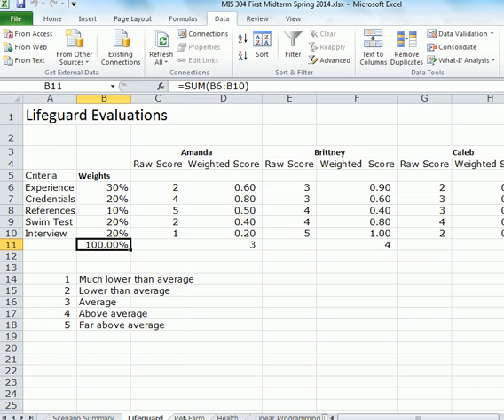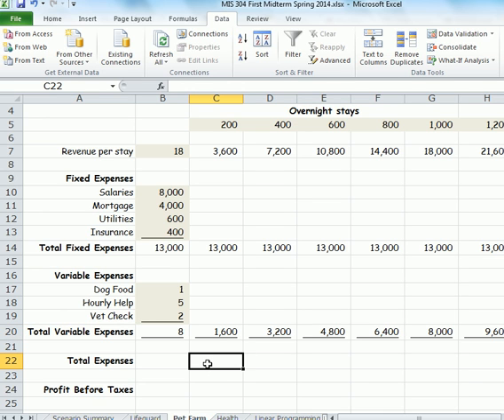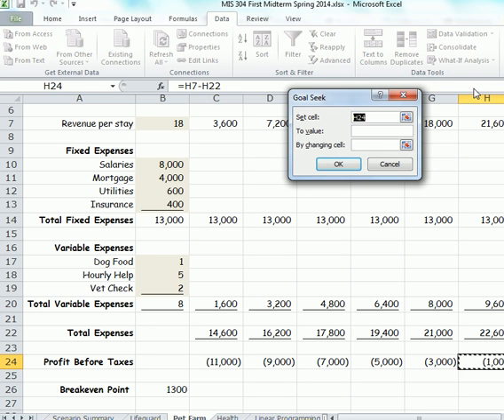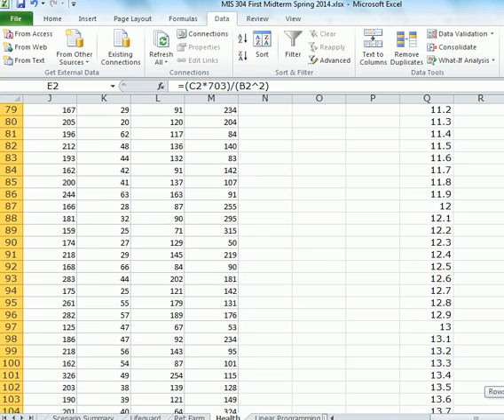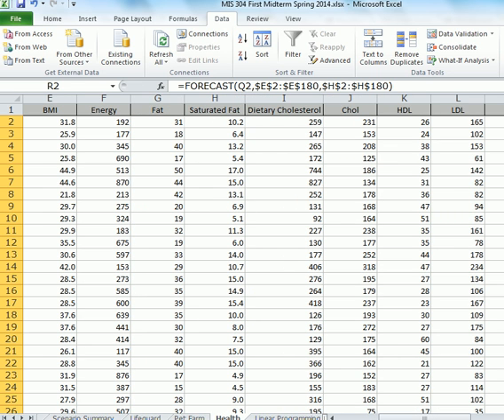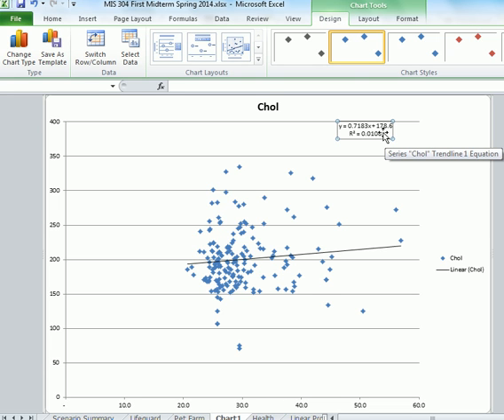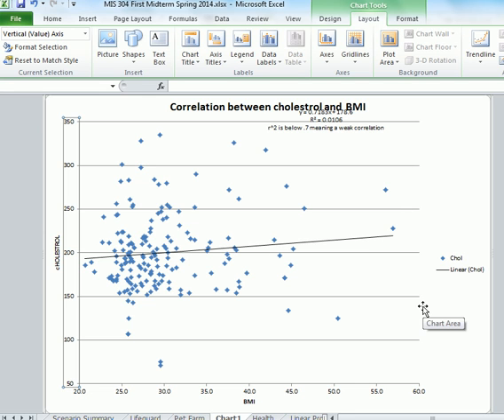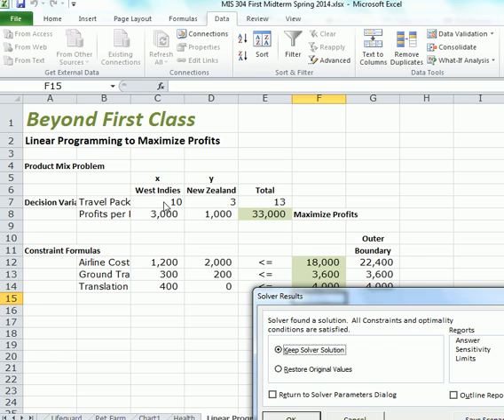MIS 304 First Midterm Spring 2014 Part 2